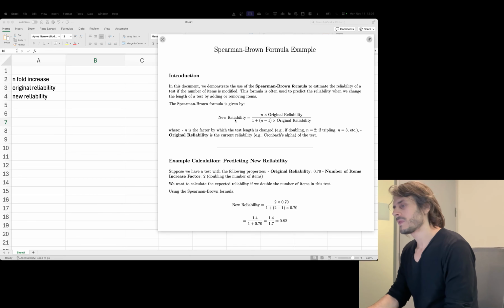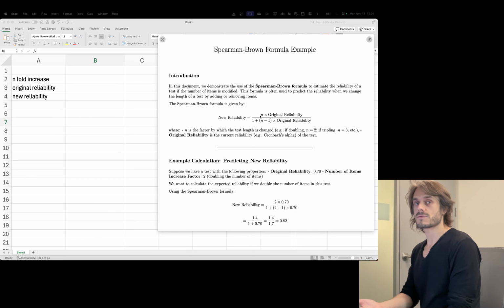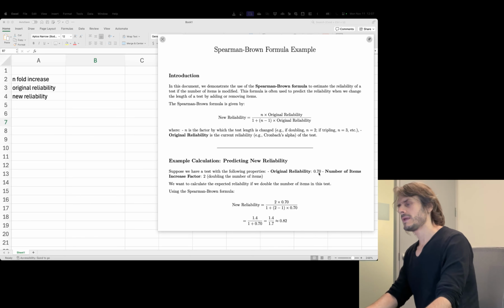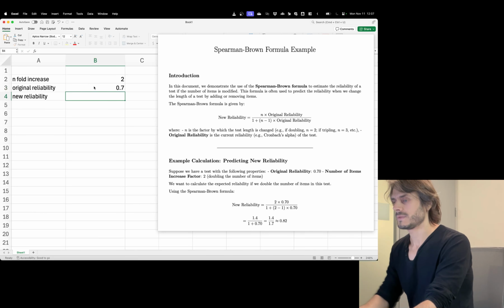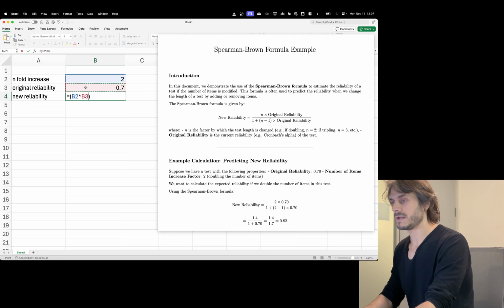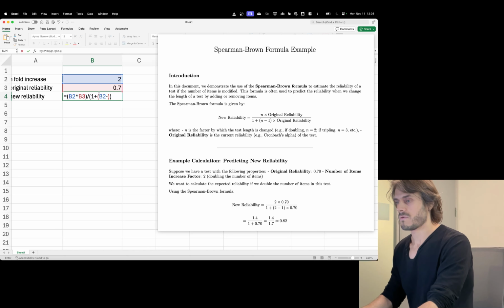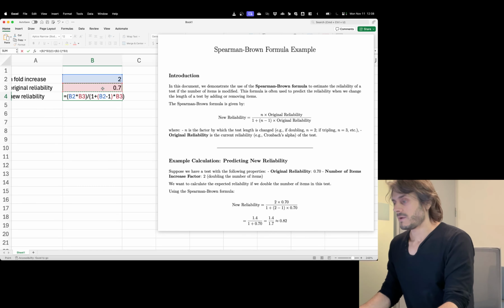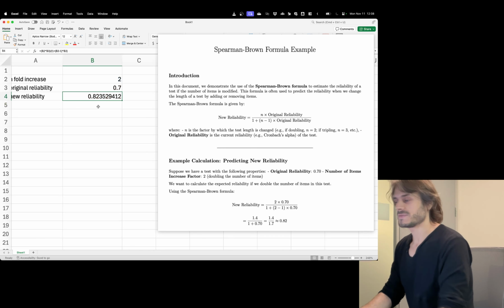Spearman Brown Formula in Excel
In this video I demonstrate the use of the Spearman-Brown formula to estimate the reliability of a test if the number of items is modified.